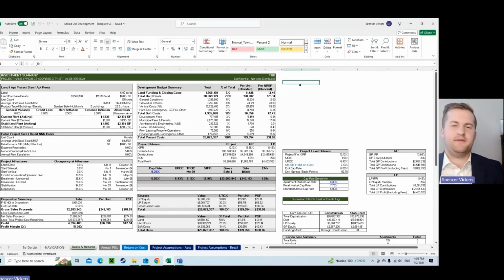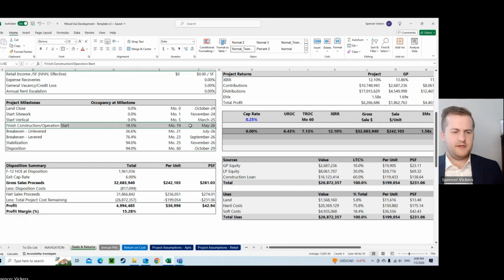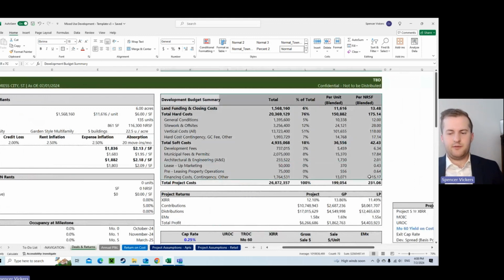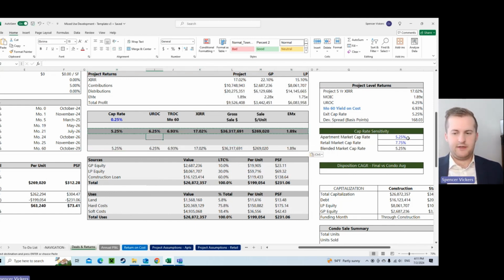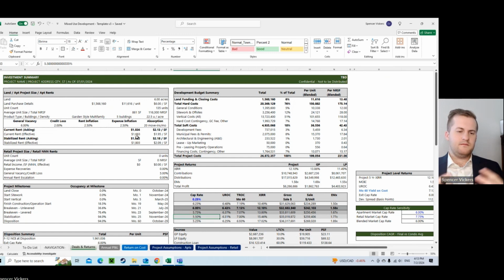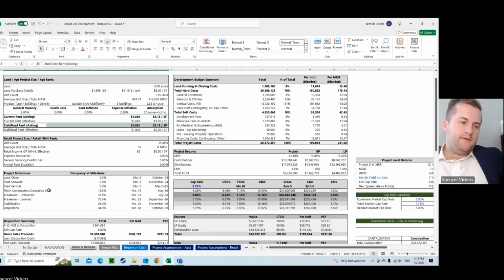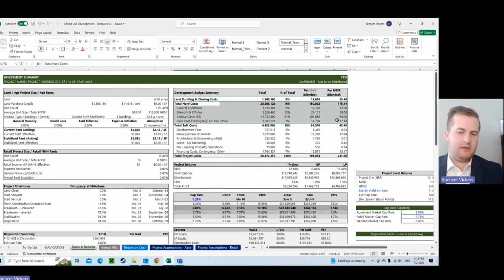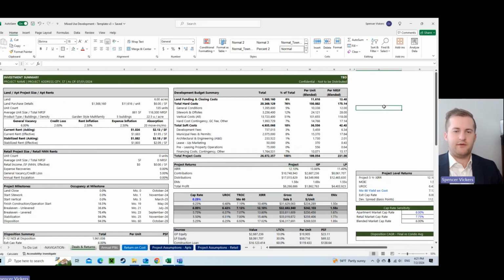Multifamily Development | The Sniff Test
I'm calling this one the sniff test because it's so important for investors to be armed with the basic lingo needed to "sniff out" good and bad deals.

Good deal characteristics:
- Reasonable or below-market
     - land price
     - hard costs
     - soft costs
     - rents
     - operating expenses (not shown in this summary page but available in this model)
     - rent growth

- Reasonable or above market
     - expense growth
     - market cap rate
     - development timeline
     - cost contingencies

Looking forward to your comments! Let me know what you want to learn about next.